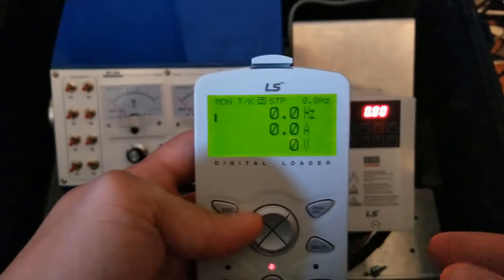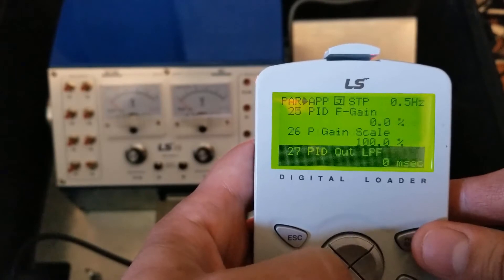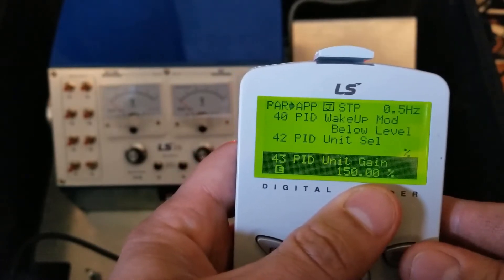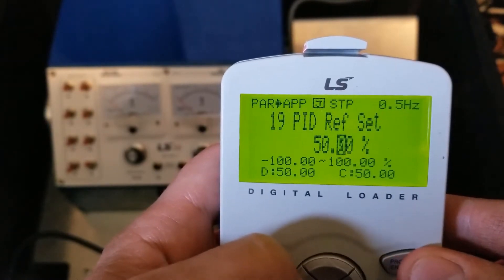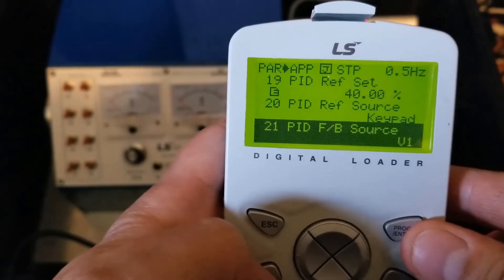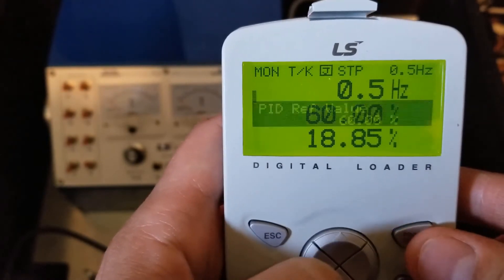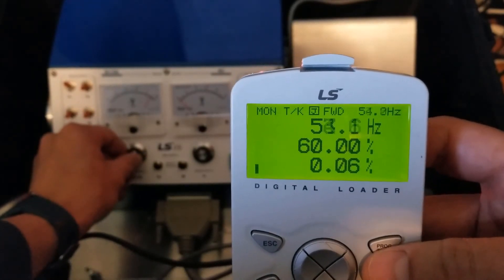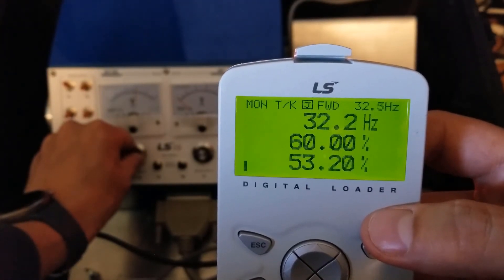LS ELECTRIC America - S100 Basic PID setup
In this video we demonstrate how to set up basic PID on the LS S100 drive.